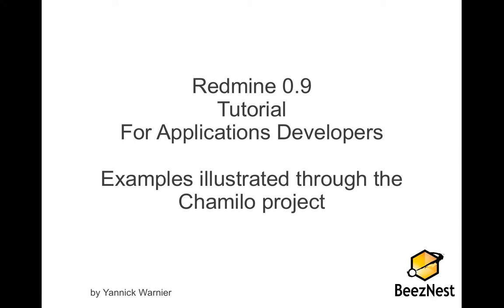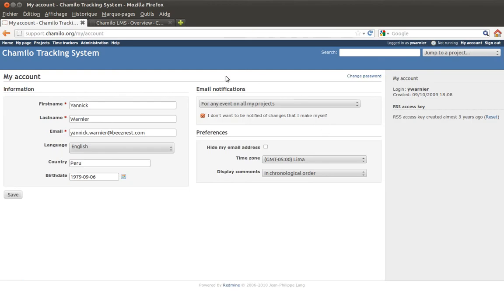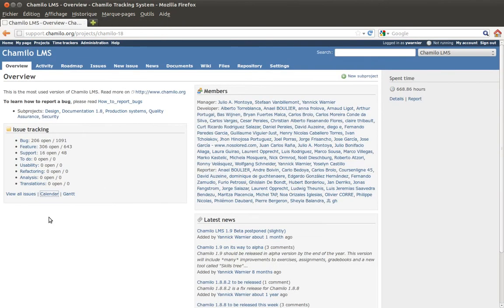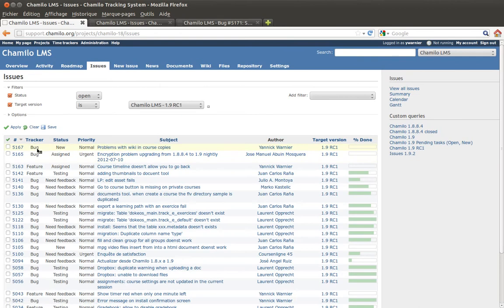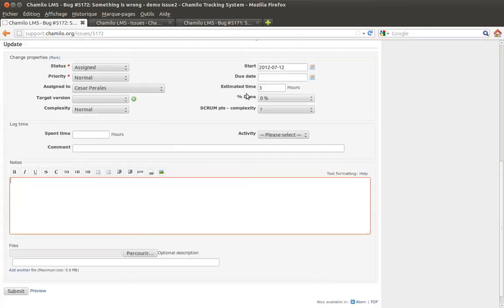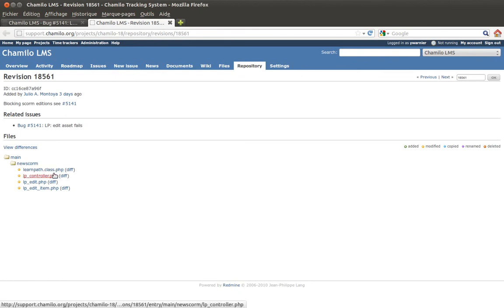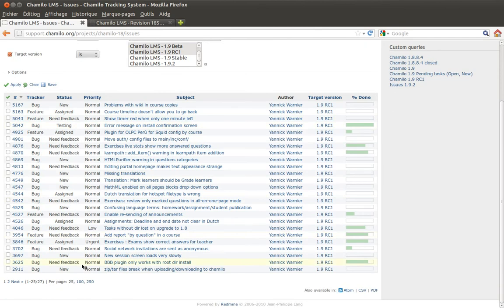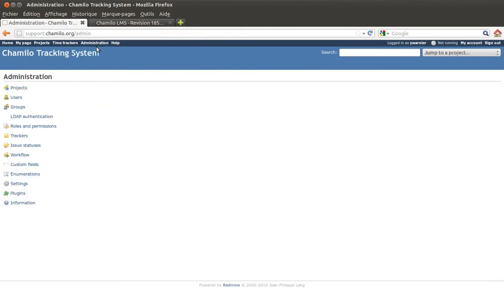Redmine 0.9 tutorial for developers